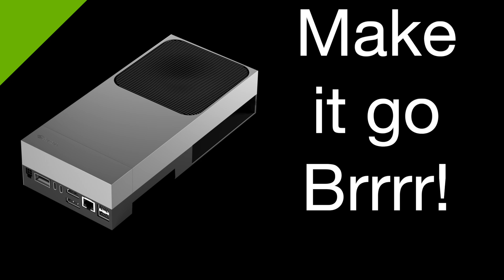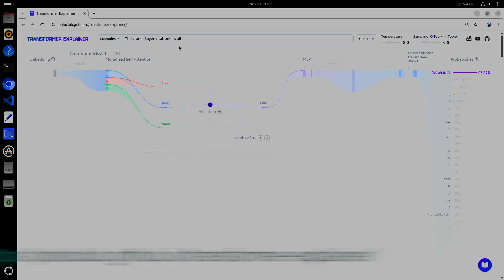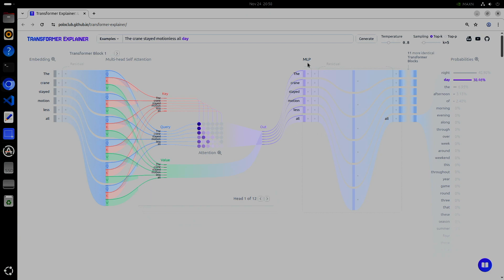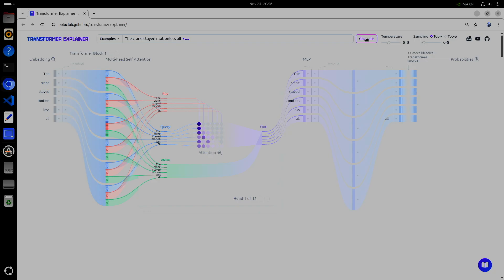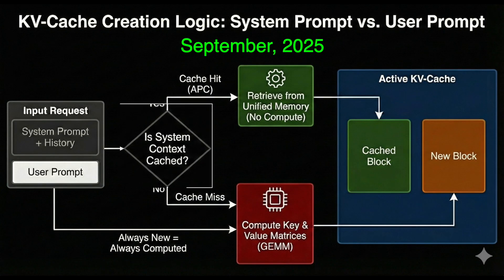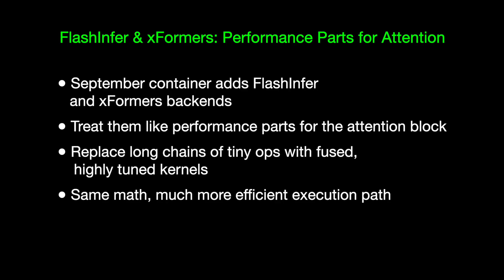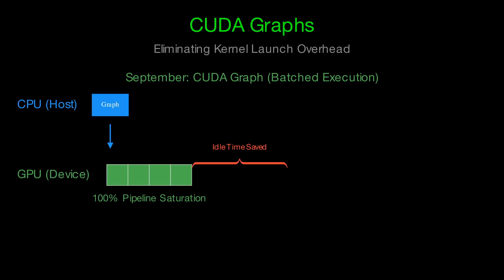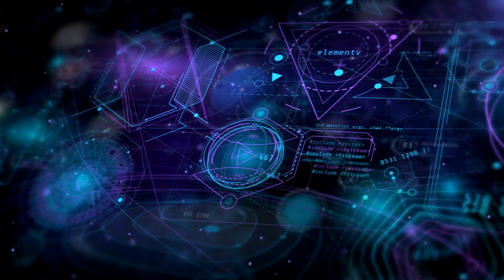Jetson Thor Made LLMs 3.5× Faster in 5 Weeks — But How?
Jetson Holiday Sale is live now! (11/26/2025)
Cyber Monday 2025 Deals

Only 5 weeks after NVIDIA launched the Jetson AGX Developer Kit, the vLLM inference engine was able to generate tokens 3.5x faster! The question is how? In this video, we go though the process of how LLMs actually work, and how several bottlenecks were removed. This includes Automatic Prefix Caching, Paged Attention, implementing GPU kernels in FlashInfer and xFormers, and CUDA graphs amongst other techniques.

NVIDIA blog post :"Unlock Faster, Smarter Edge Models with 7x Gen AI Performance on NVIDIA Jetson AGX Thor"